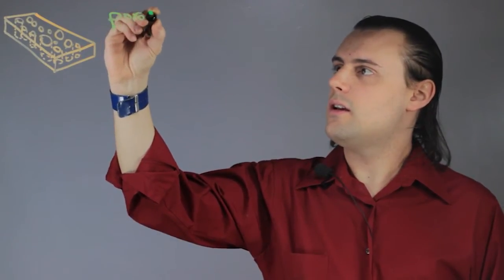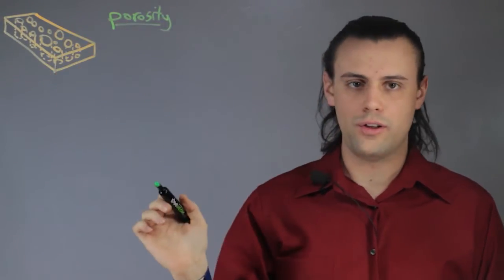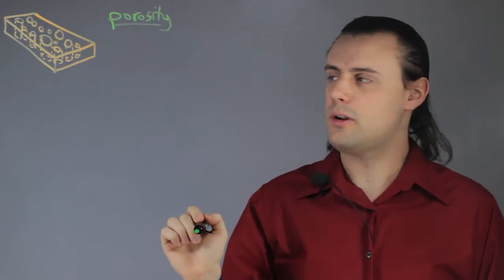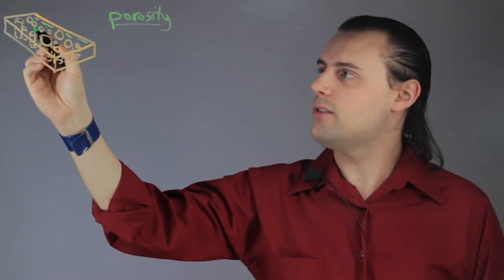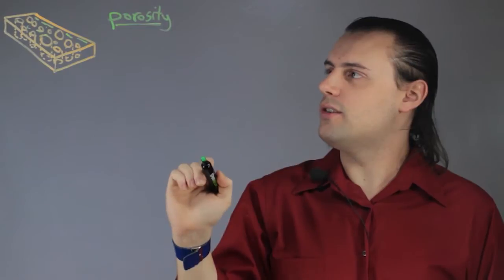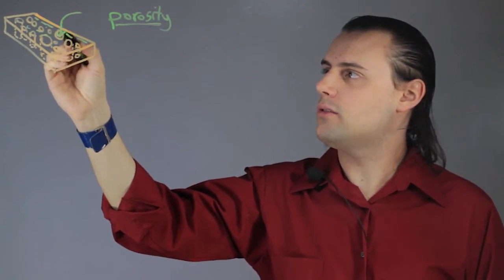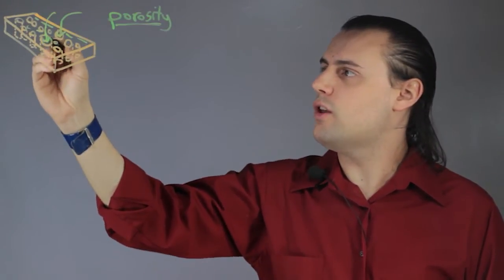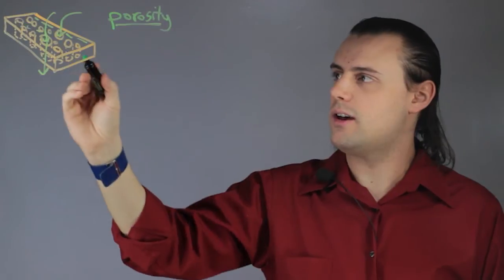How to Measure Surface Porosity : Such Great Physics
Porosity is the property of a material for which a substance can flow through it. Measure surface porosity with help from an applied physics professional in this free video clip.